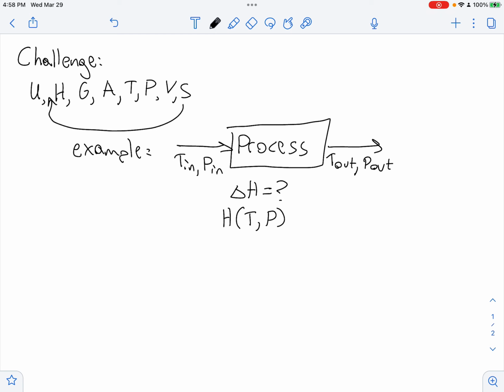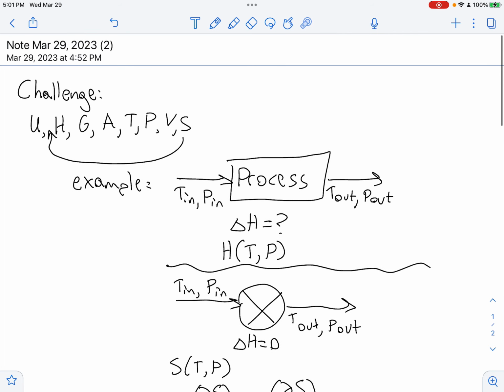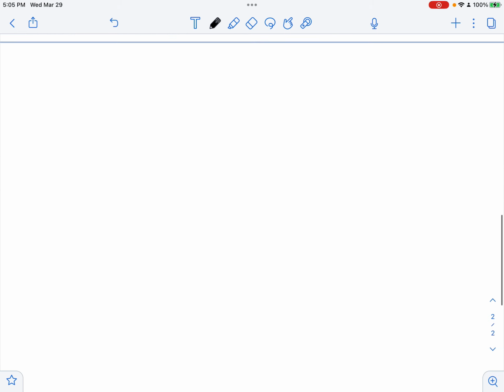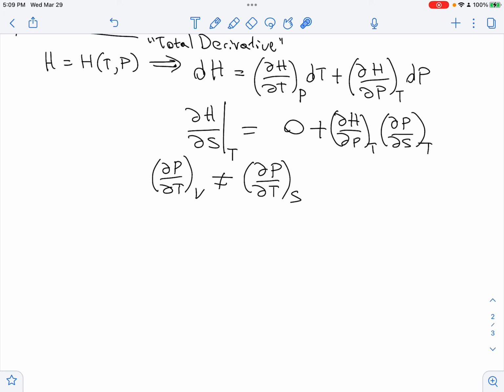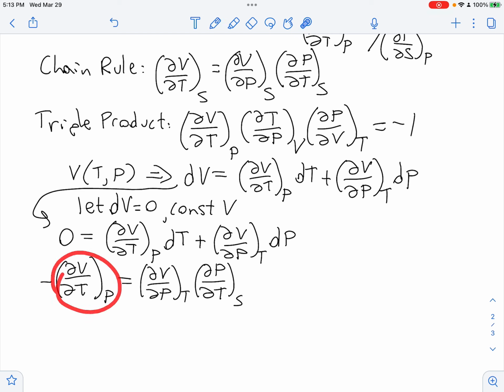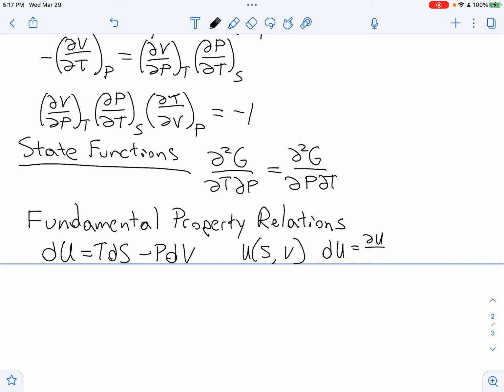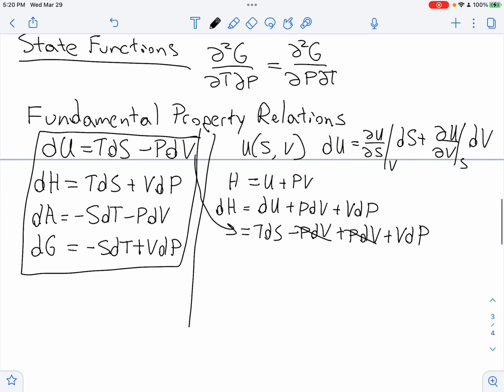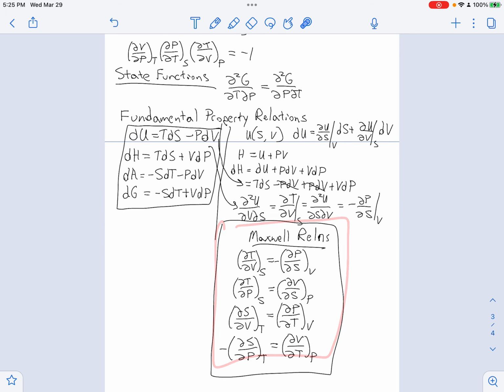Lecture Highlight: Conceptual and Mathematical Groundwork for Thermo Calculus